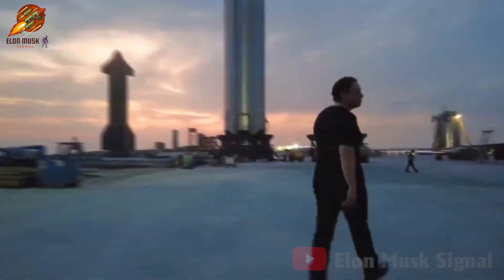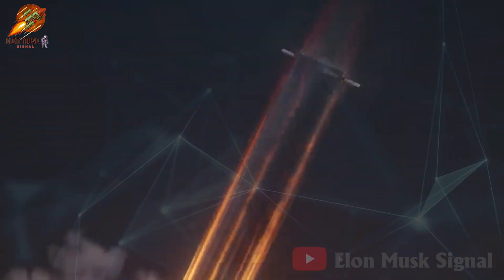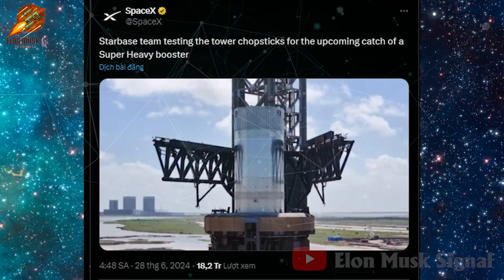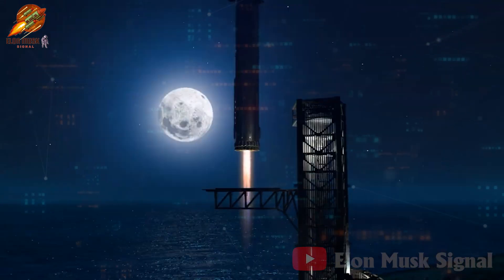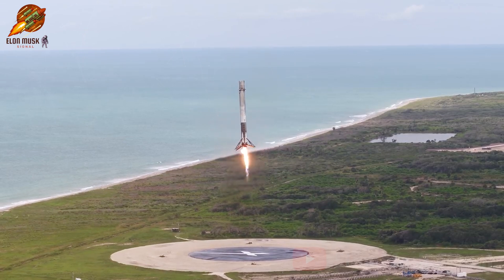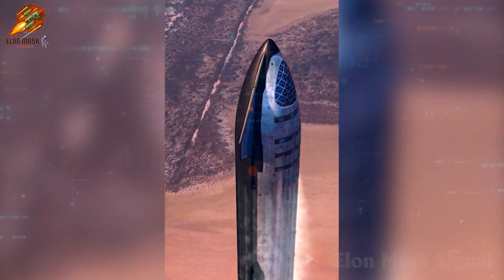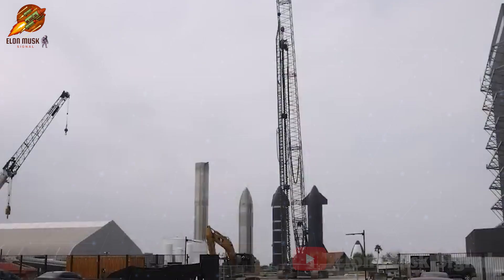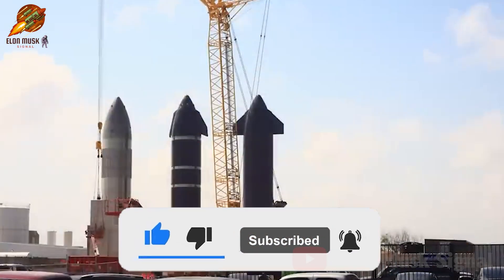How will SpaceX catch the Starship Super Heavy booster with 'chopsticks'?